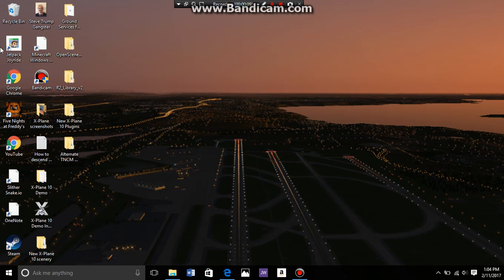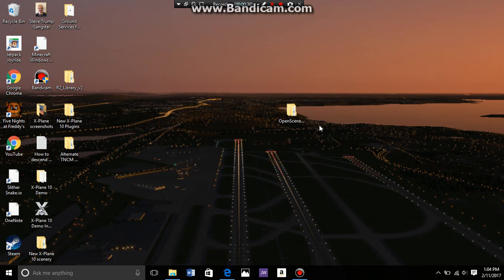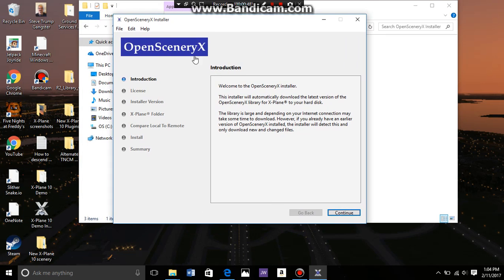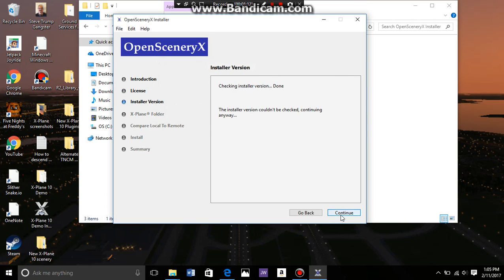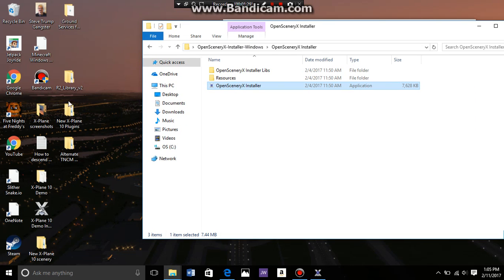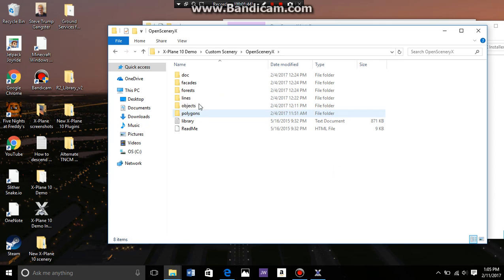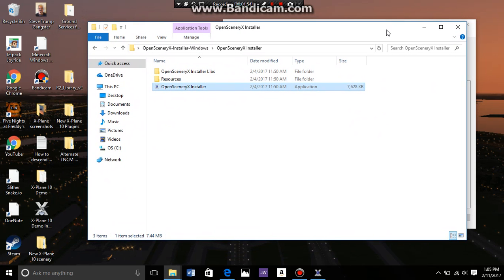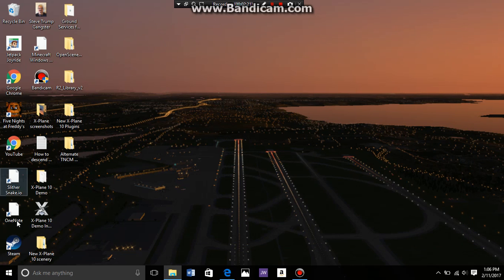How to Install and use OpenSceneryX for X-Plane 10!